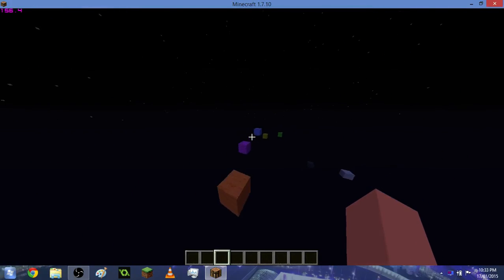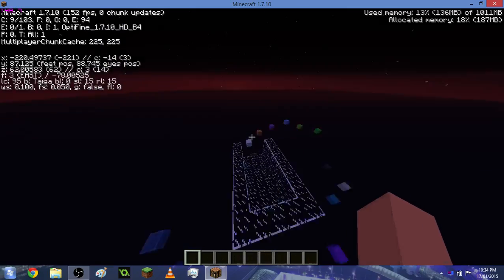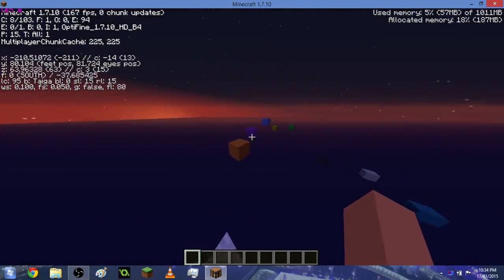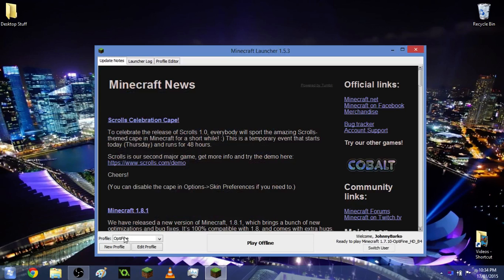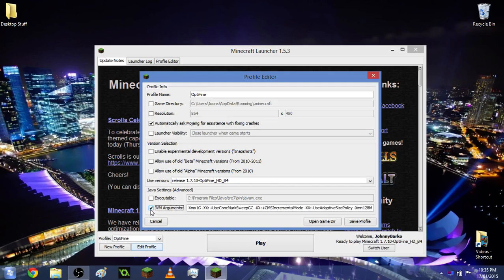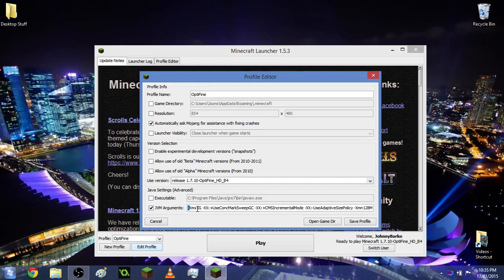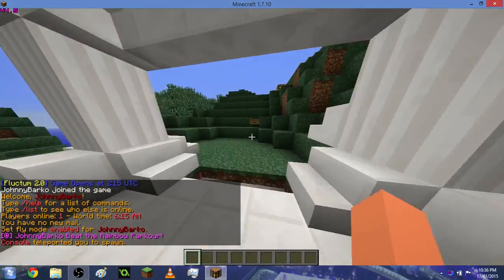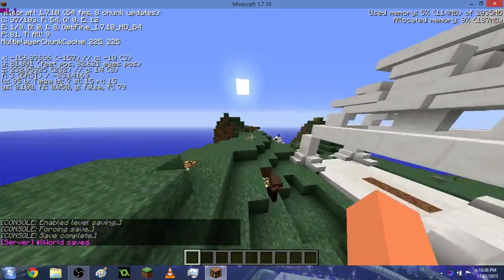How to Allocate More RAM to Minecraft [1.7.10, 1.8, 1.8.1] Easily!!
Allocate more RAM to your Minecraft by following these steps. Works for Minecraft 1.7 and 1.8. If you want the amount of RAM to be in Megabytes, do 1024M instead of 1G (as an example).